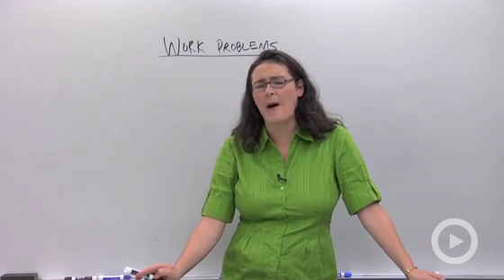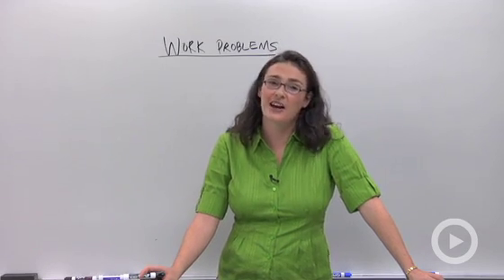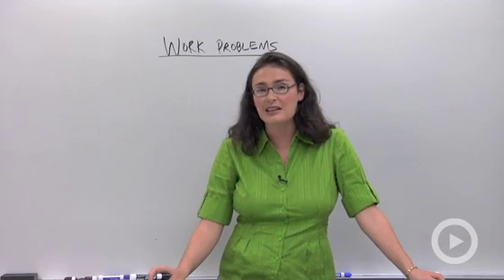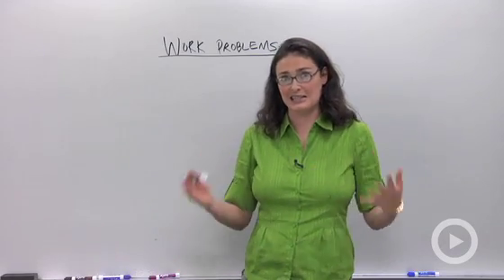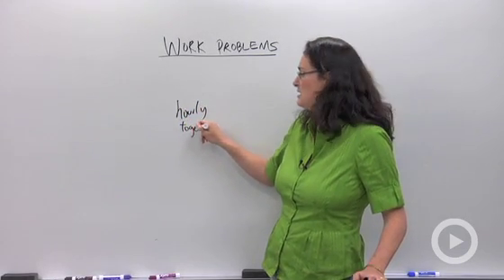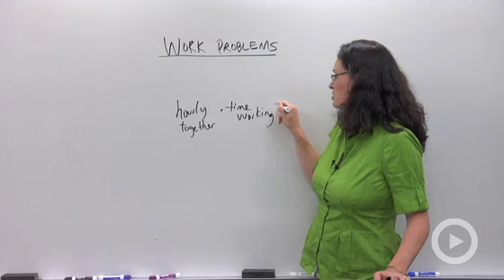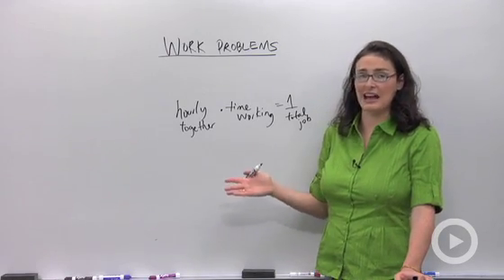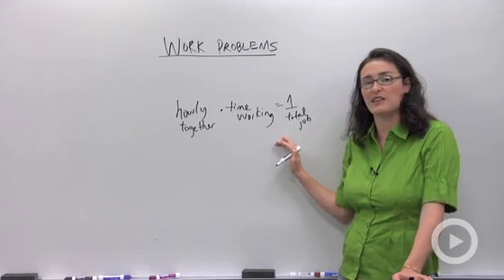Work Word Problems